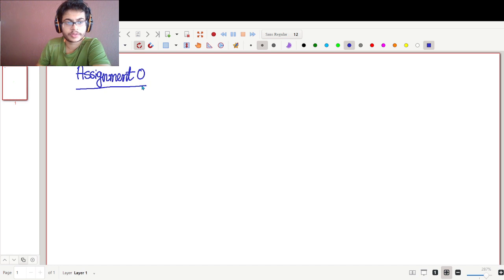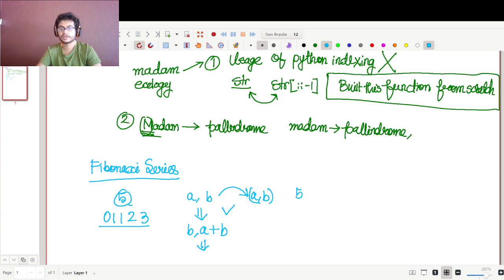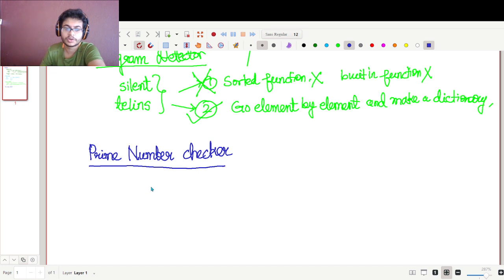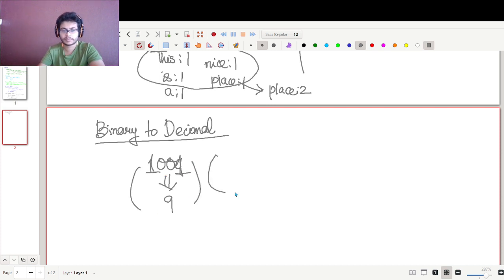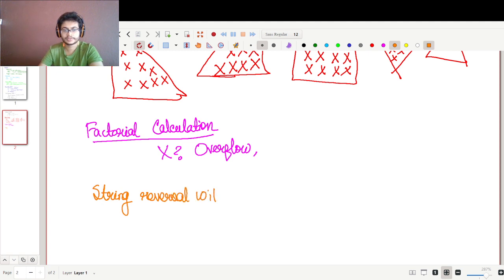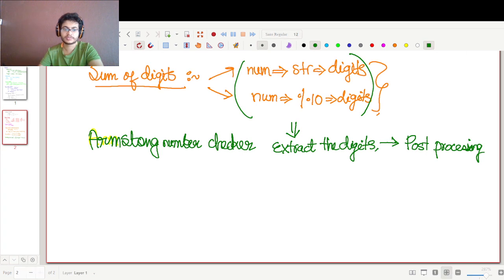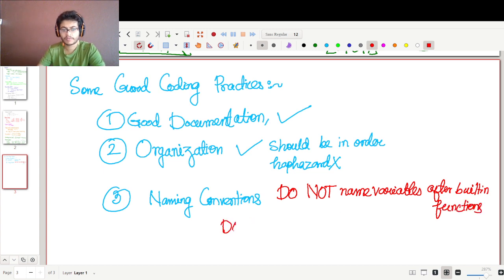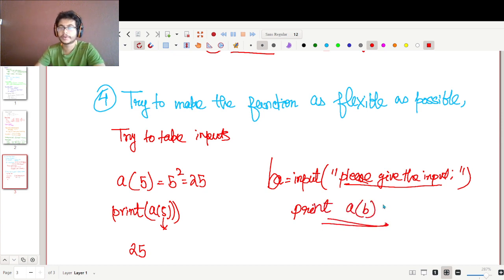Assignment 0 discussion on Python by Sanmit